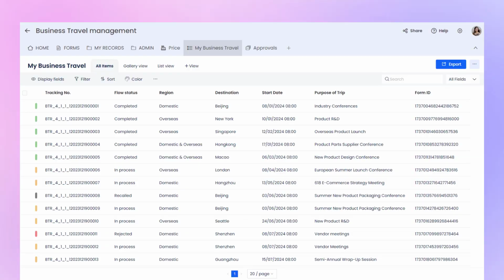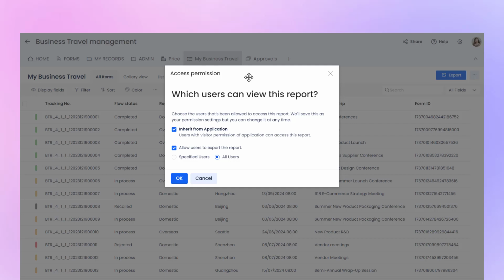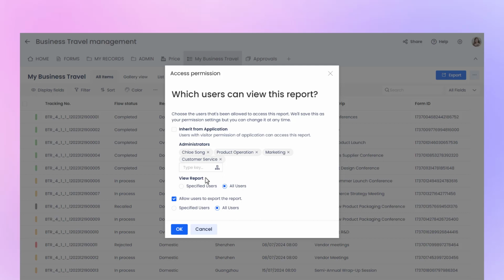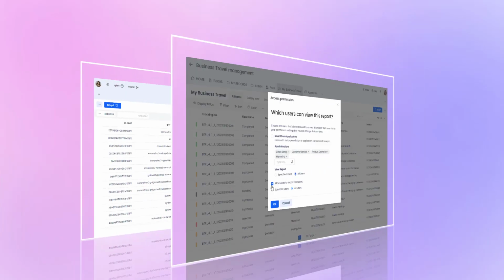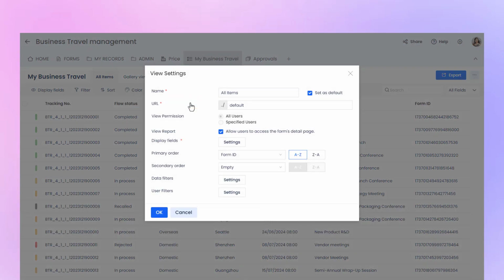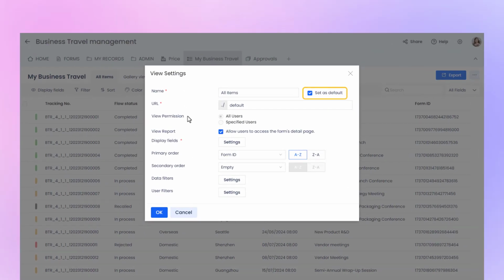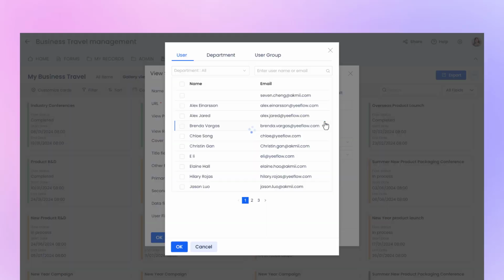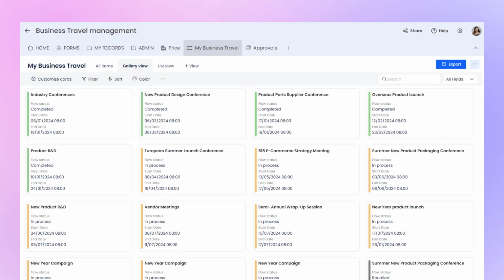Editing permissions of form reports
Yeeflow form reports not only allow you to keep a comprehensive track of your approval forms but also provide granular control over who can access these reports. This video walks you through the process of modifying the permission settings of a form report.

🔗 For more Form Report insights and tutorials, visit our Knowledge Base

🔒 Form Report Permissions Mastery: Your ultimate guide to customizing access and control for your form reports in Yeeflow. It's like having a security guard for your data fortress!

📌 Key Takeaways:
Control and customize permissions for your form reports with ease.
Grant or restrict access to specific users or user groups.
Ensure data security and compliance by managing access permissions effectively.